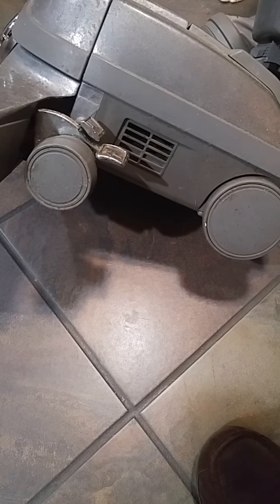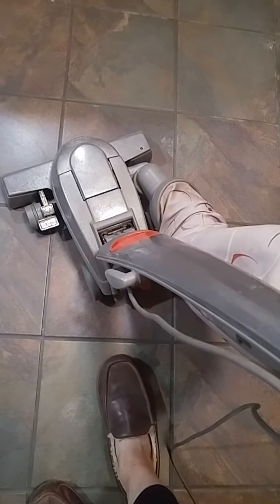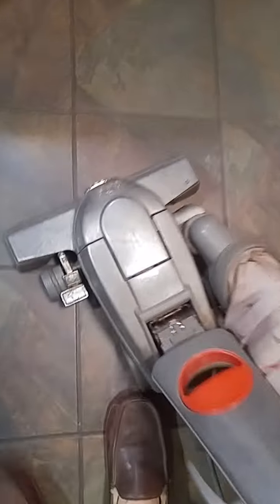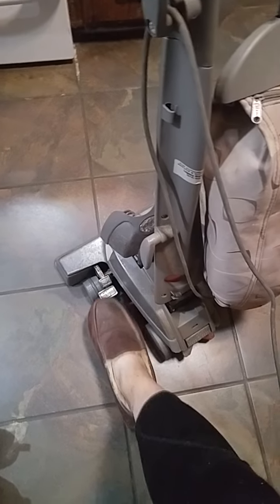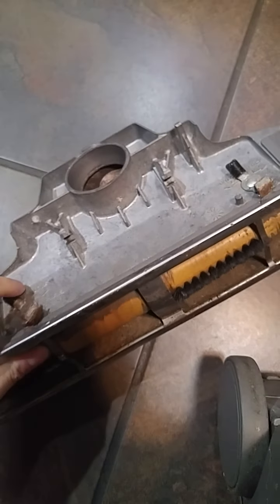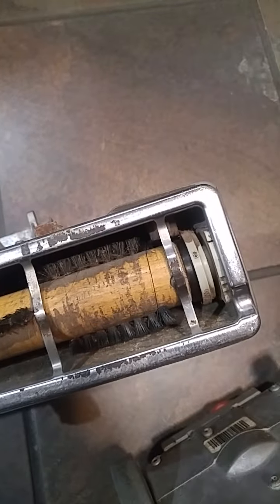Rescue - Kirby G10D Sentria Vacuum Goodwill Find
As the video notes, found in working condition other than a missing brush belt and needing a really thorough cleaning.  There was corrosion of the aluminum housing that was scraped and brushed off then liberal amounts of Baby Love Baby Oil was applied to further clean and coat the surface.  The one bottom brush floor/carpet guard latch was stuck... though worked loose and ran through the range of motion while oiling until smooth enough performance.  A bunch of hair was tangled on the brush and motor shaft, of which was removed by pulling off or cut with a razor blade where wound tight.  Suction is great and I don't observed any issues other than needing to find a replacement brush drive belt.  Hard to pass on for $9.99 and what appears to be another 5-$10 for a belt or three.